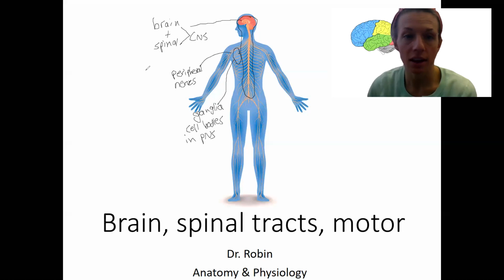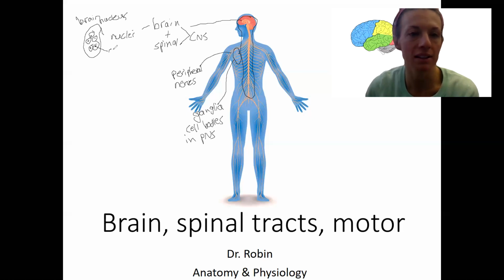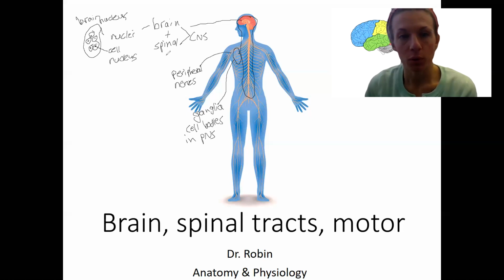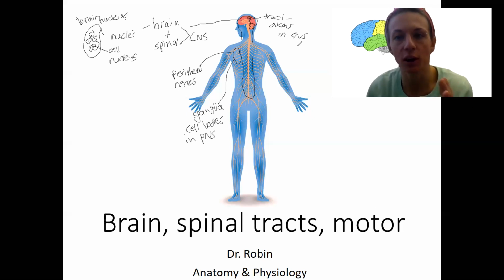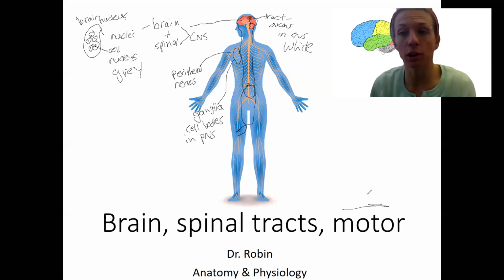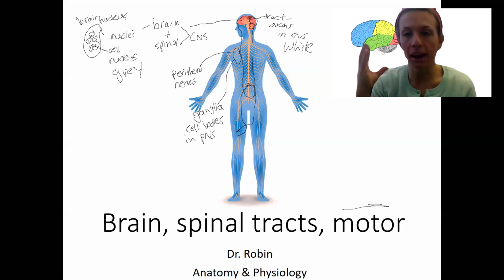11 1 Brain overview